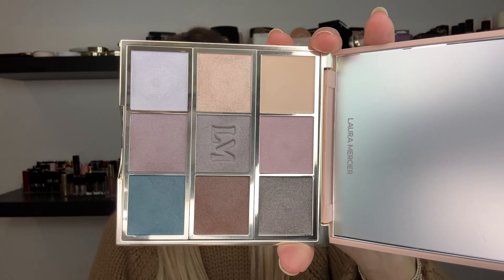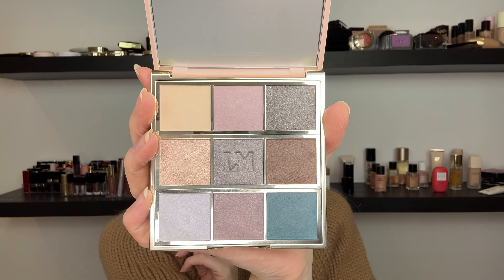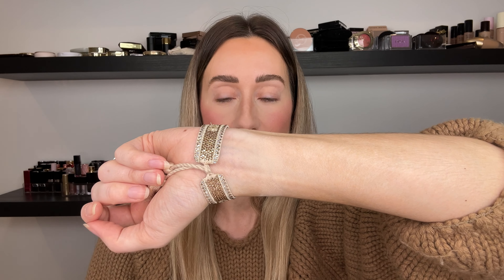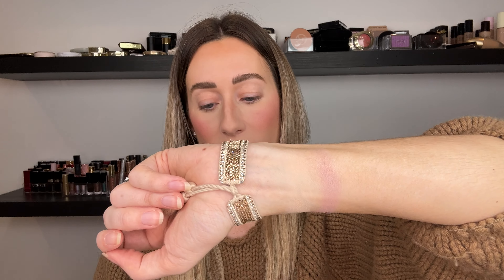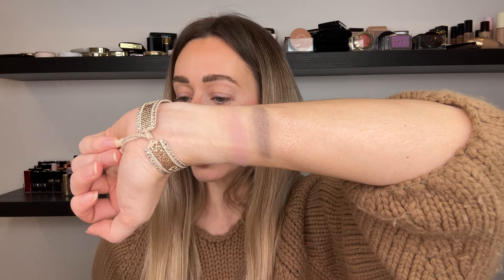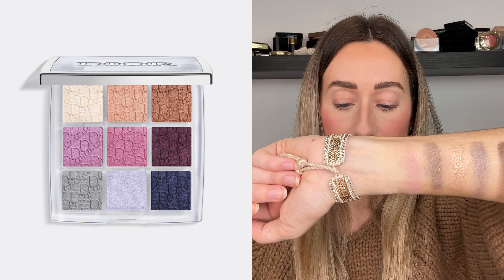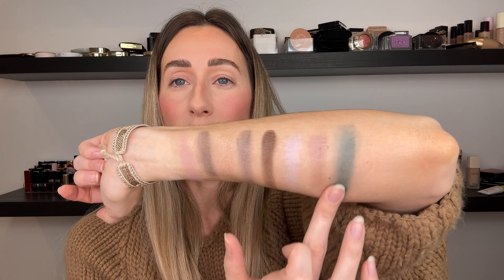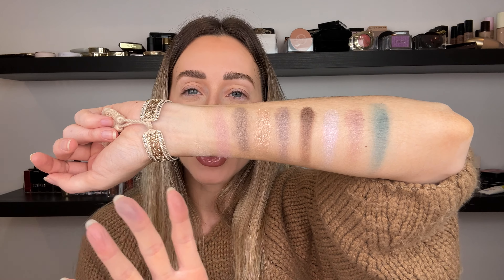Laura Mercier Holiday 2024 Collection Winter Wonderment - Is it a must?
Hey beauties, in today's video I am reviewing Laura Mercier Winter Wonderment eyeshadow palette. It is a limited edition for the Holiday. Despite being a great palette -it is not a must in your makeup kit. If you are into a soft and more natural look this is a great palette that you can use all year around.
Let me know what you think the comments.

Natasha Denona: 15% code GENEVIEVE_DAILYBEAUTY

▼ MY MAKEUP ▼
◇ DIOR FOREVER Velvet Veil Primer
◇ PATRICK TA Major Skin Hydra Luxe Skin Perfecting shade 10N
◇ GUERLAIN Parure Gold Skin MATTE shade 3
◇ WESTMAN ATELIER Vital Skincare Concealer shade L2
◇ SAIE BEAUTY Dew Bronze shade Swim
◇ HOURGLASS Liquid Blush shade Vision
◇ WESTMAN ATELIER Face Trace Contour shade biscuit
◇ CHARLOTTE TILBURY Airbrush Flawless Setting Spray
◇ GIVENCHY Primse Libre Voile Rosee
◇ ANASTASIA BEVERLYHILLS Brow Powder Soft Brown and Brow Freeze Gel
◇ DIORSHOW Mascara Black
◇ DIOR Rouge Lip Contour shade 329
◇ ARMANI BEAUTY Prisma Glass gloss shade 07 *pr gifted
◇ CHANEL Liquid Eyeliner Prune Mystérieuse

I make reviews video about makeup and beauty because I believe every women deserve to feel and look her best.